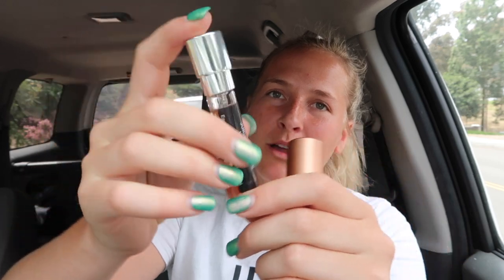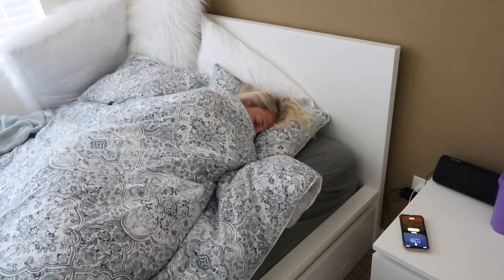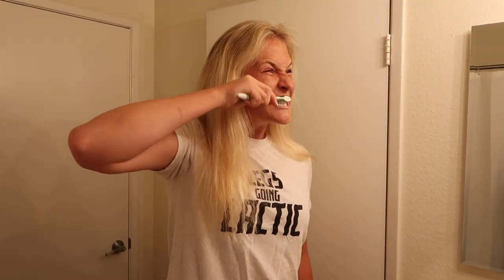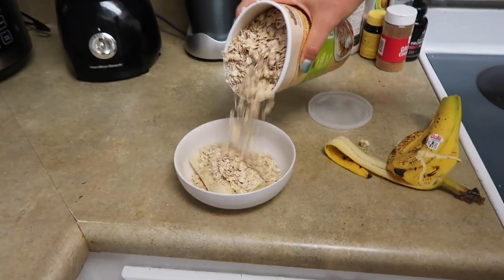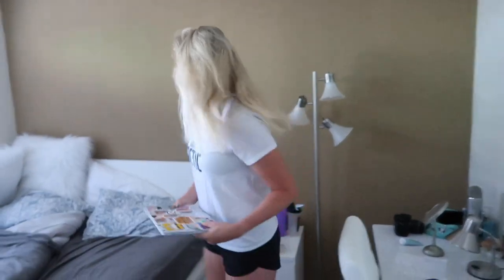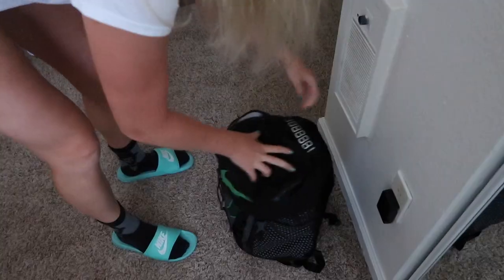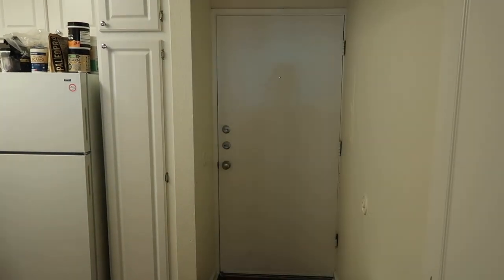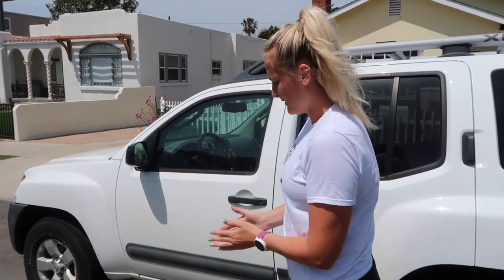HOW TO FEEL GOOD FOR EVERY TEMPO RUN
vvv OUTDOOR VOICES - get $20 off your first order of $100+! vvv

vvv PRODUCTS I USE vvv
AMAZON STORE
Homemade Cold Brew Maker
My Camera
Protein Powder
Beginner Garmin Watch
My Garmin Watch (latest version)